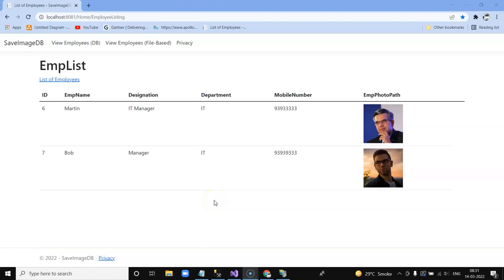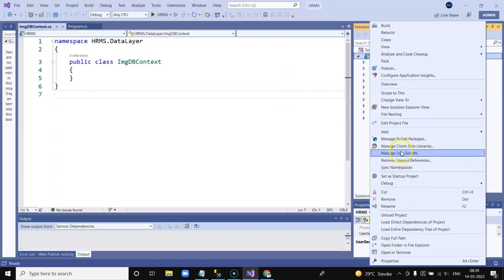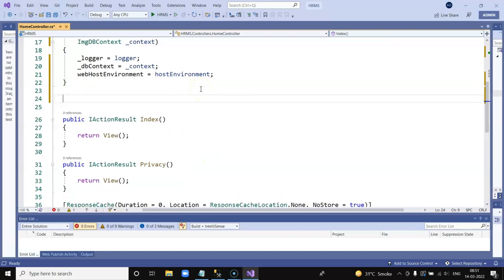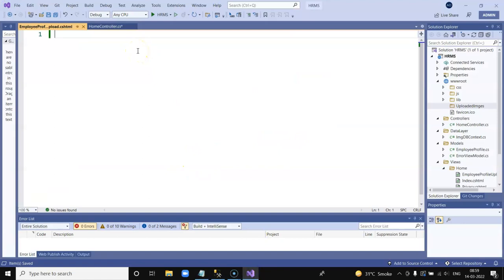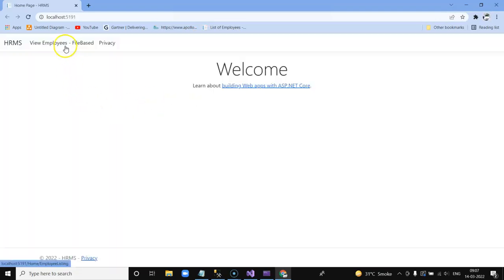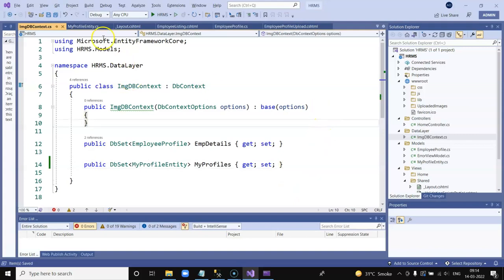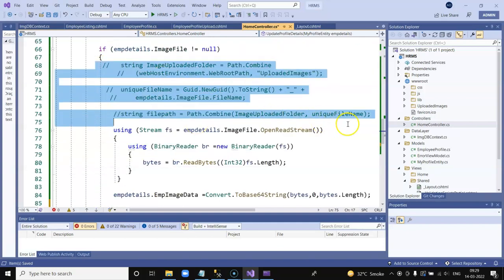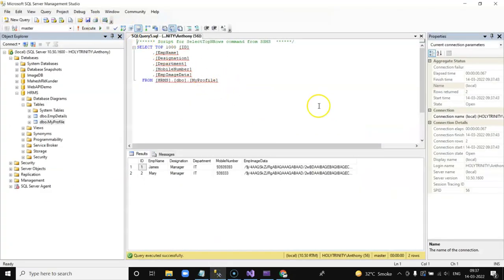How to Upload Images Using ASP.NET In MSSQL database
In this video we have demonstrated how to upload images in MSSQL Database using ASP.net Core web Application. The code walk through includes demonstration on saving the images from client browser into the database table and root web folder (in relative path)